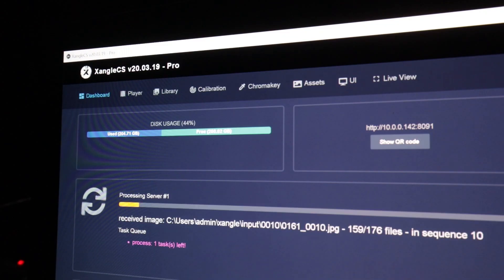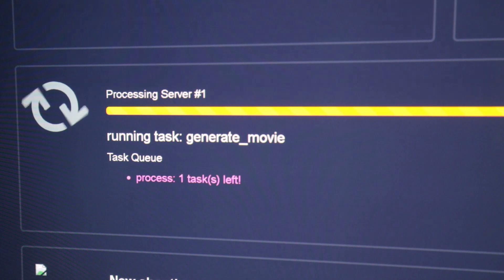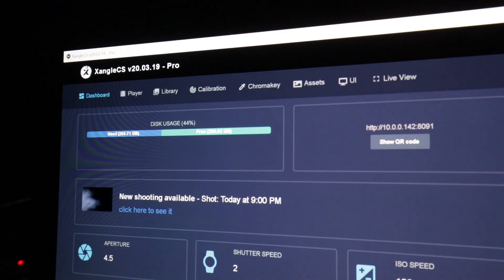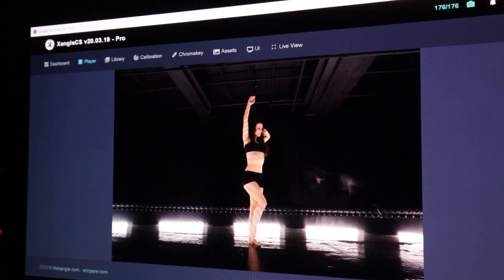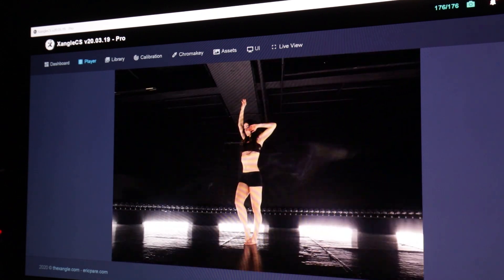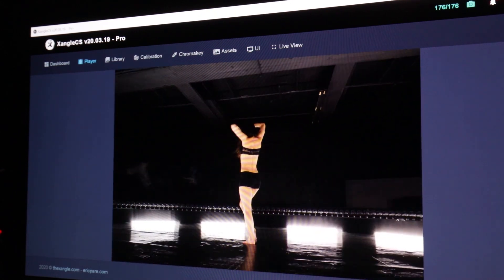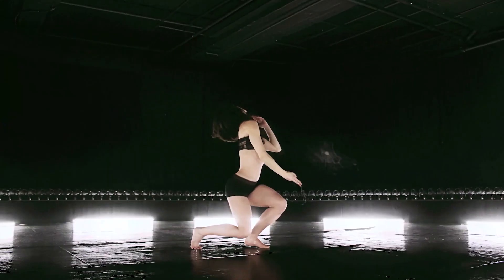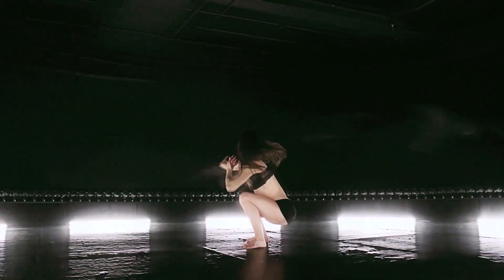The Drifting Loop - Behind the scenes (176 cameras bullet-time)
The Drifting Loop is a 1056-frames short dance film featuring contemporary dancer Kim Henry. Created at the Xangle studio in early 2020 using 176 cameras.

I work with tons of cameras and that’s a way for me to capture images in a way that is not possible with a single camera. For this one, I wanted to produce a single straight long sequence of Kim dancing with no cuts. We went with 6 iterations of the 176 cameras, which means 1056 images total. In many of my previous shots, all of the cameras are triggered at the same time and this is how I freeze the time. But to create longer videos, I need to trigger the cameras one after the other and loop a few times. I went with a 10ms interval as this is the fastest speed I can go when doing multiple iterations. I can set an interval of 1ms (which is the equivalent of 1000fps), but by doing this, camera one is not ready in time for a second iteration after the first one is completed. So 10ms is in fact 100fps and that’s enough to slow down the time and still get beautiful motion of Kim dancing, but also for the smoke that I add half way through the shot. The real-time capture lasts only 10.3 seconds. I trigger the cameras from behind that black wall using my gamepad, and about halfway through, I release some smoke from my two smoke machines that are paired to a single remote control.

When the triggering is completed, all the files are automatically getting transferred to the main computer, the images are digitally calibrated, and then we can see the final video. The only process that I applied is some minor color grading and a deflicker filter.

The playback duration is 44 seconds, which is about 4 times what it took to capture that dance sequence.

Now the next step is going to be able to play a soundtrack at a slower or faster speed during the capture so Kim can now the precise timing and fit her dance movements with the beat. Once we get this, we’ll go for a much longer one. But until then, we’ll continue to play with various lights, moods and timing.